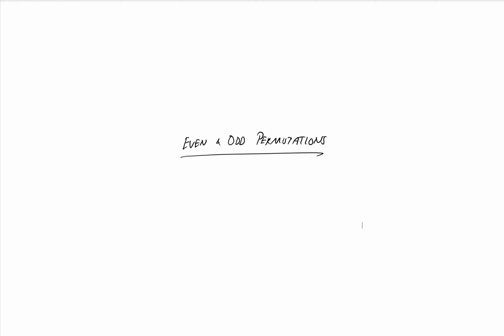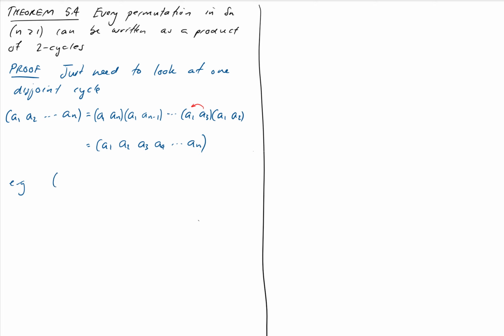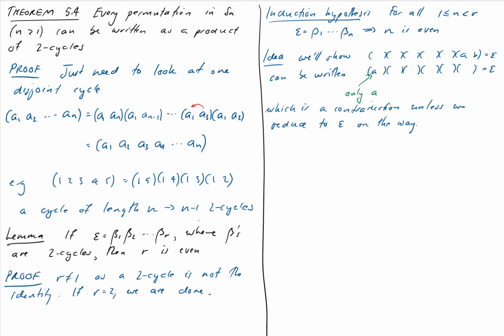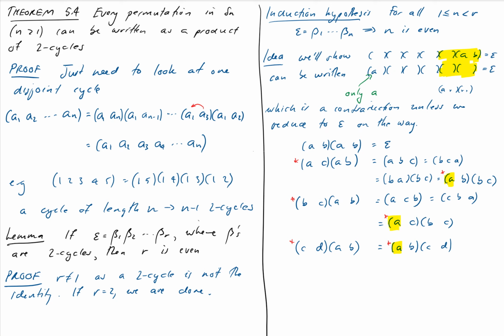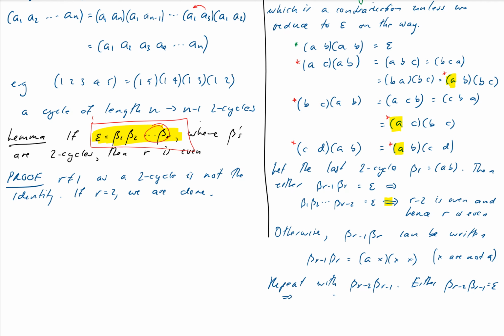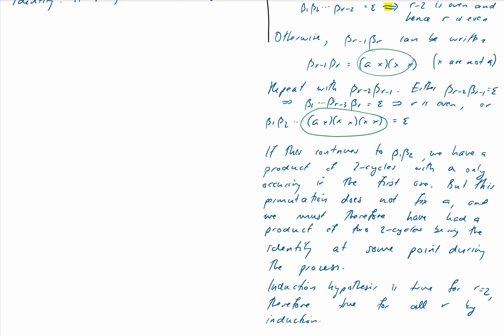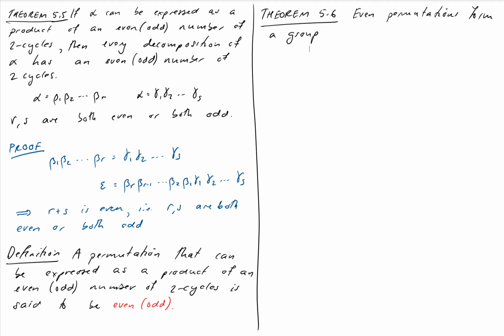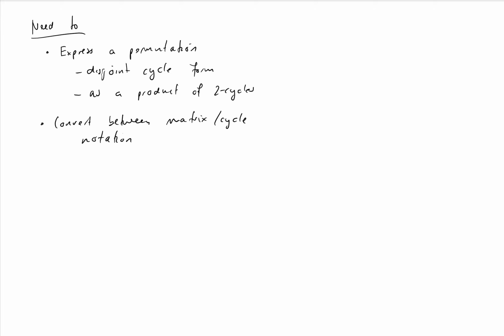2.7 Even and odd permutations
In this video we explore how permutations can be written as products of 2-cycles, and how this gives rise to the notion of an even or an odd permutation